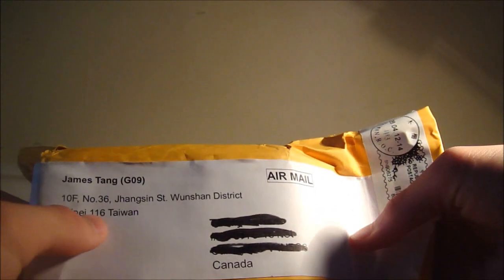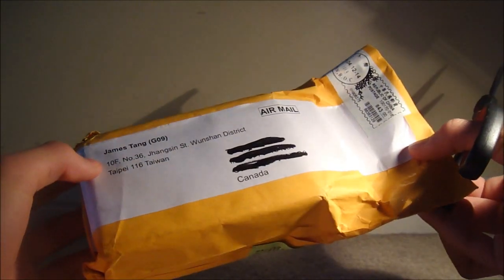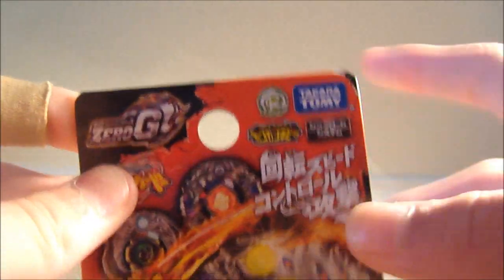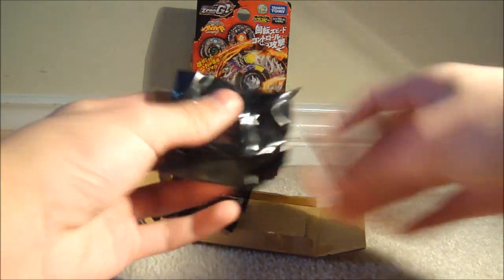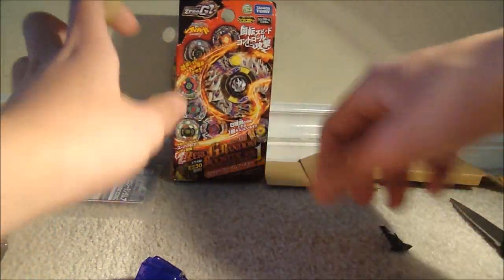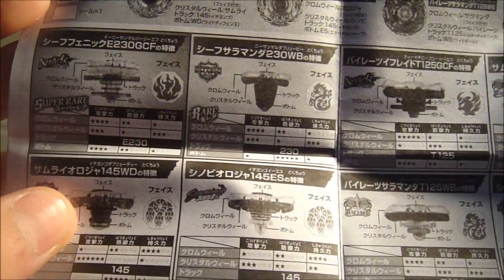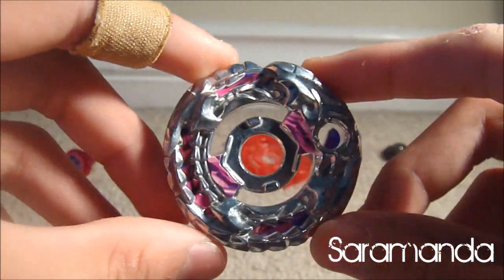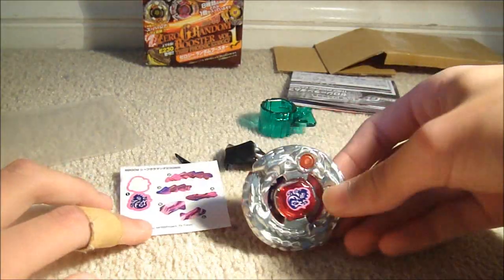~Bey-Unboxing ZERO-G: BBG-09 Random Booster Vol. 1 RARE Thief Saramanda 230WB + Overview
~Read Here~
Did I get the Super Rare Thief Phoenic? Watch to find out!

So... I bought this bey on it's release date (April 21st 2012). It finally arrived today! This was actually my first Random Booster... Anyway, I bought this for $17 CAD on eBay. Link to eBay post:
If you're going to buy this, you're in luck! The seller moved the price down to $14CAD.
Good luck!

Camera: Sony Cybershot DSC-T90
Editor: Sony Vegas Pro 10 + Windows Live Movie Maker
Shot On: May 3rd 2012

Contents:
-5-Pieced-Top
-Instruction Manual
-Sticker Sheet
-Tool

Do You Want To Be The Next Person Who Requests My Videos? PM Me A Video Request! (Review, Battle, Etc!)
-iTris2